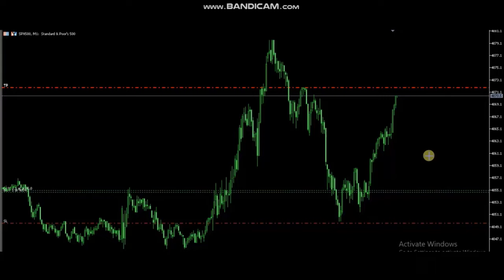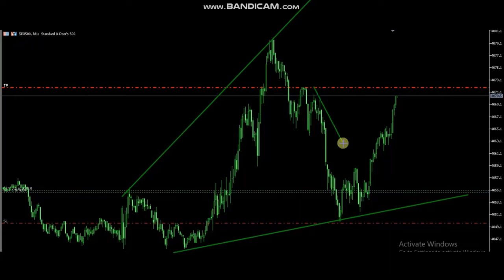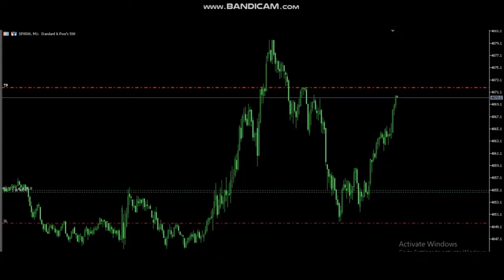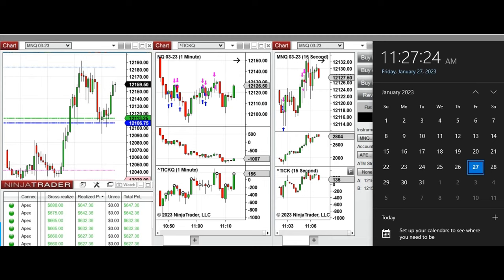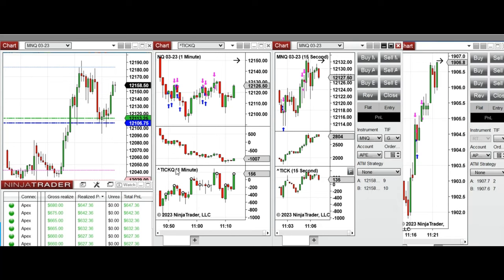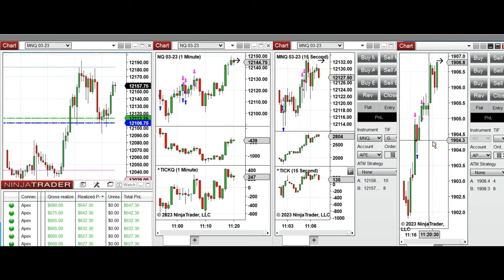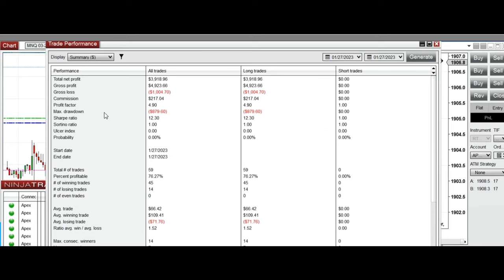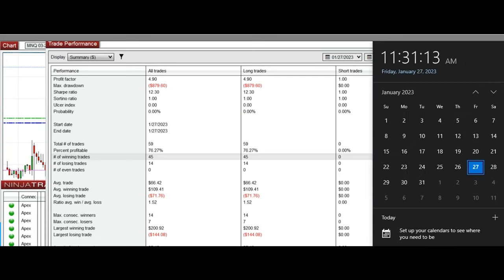Price Action Algo Trading Journal: S&P500 and Nasdaq Futures and CFDs - 27 Jan 2023